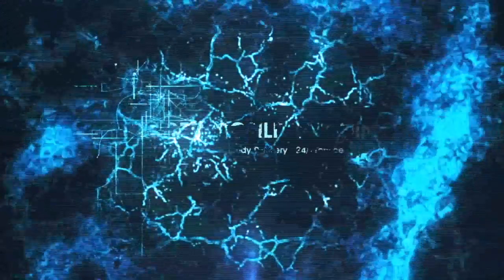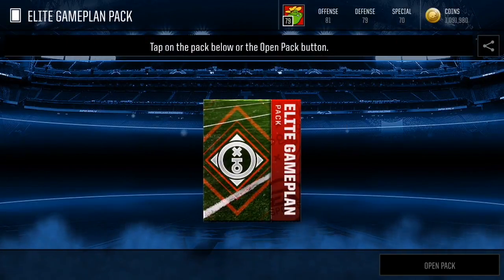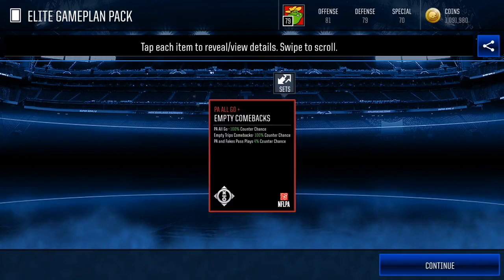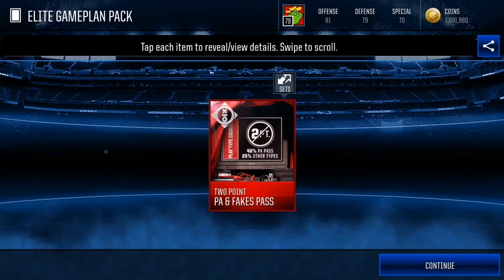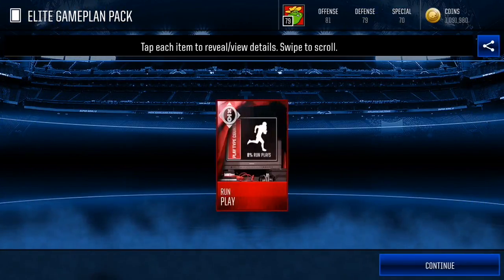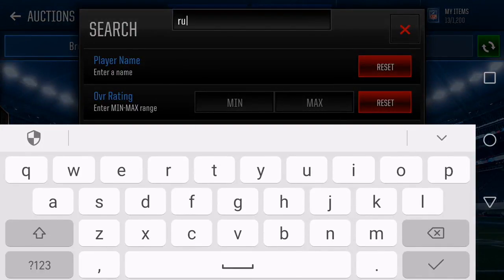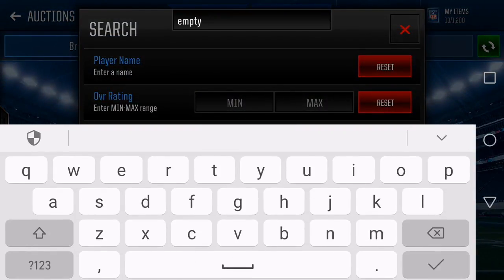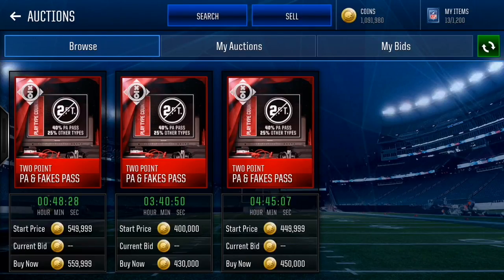OMG! 1.6 MILLION COIN PULL! 5X ELITE GAMEPLANS! MADDEN MOBILE 18 PACK OPENING!